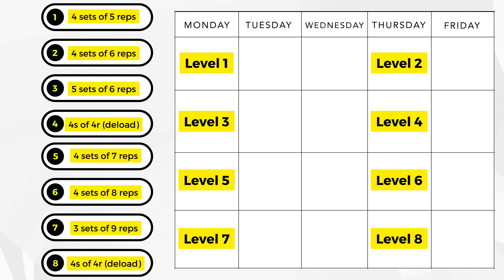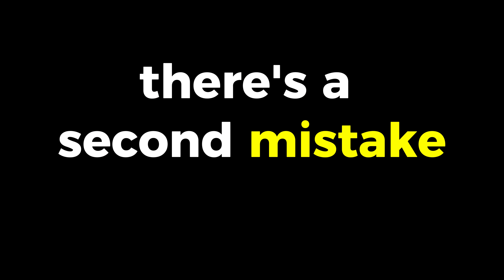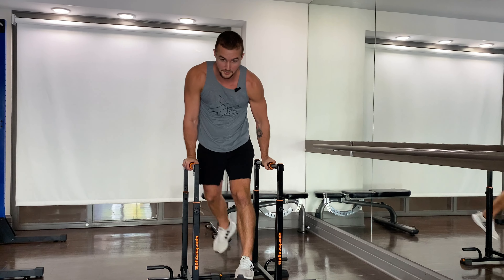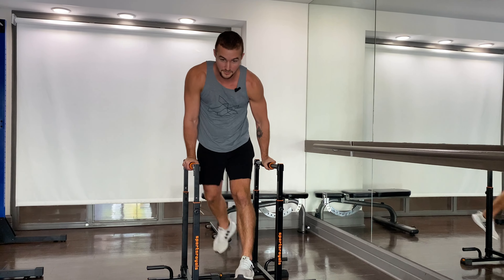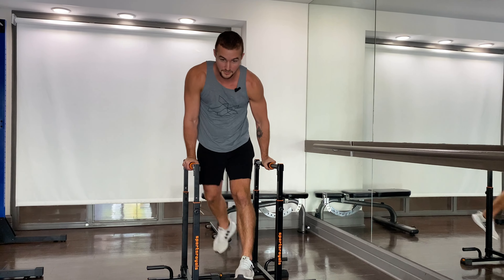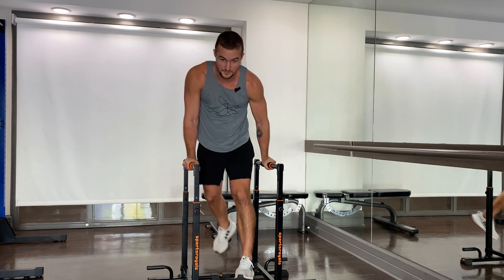I Blew My SIX PACK with This Abs Exercise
The L Sit: this calisthenics abs exercise built my six pack! Use these 5 calisthenics exercises and progressions to achieve the L sit and grow a shredded six pack abs🔥In this calisthenics tutorial, we'll cover the best L sit progressions, how to L sit, 3 mistakes to avoid, and much more. This is perfect for your calisthenics workout, abs workout, six pack workout, or core workout to build a lot of muscle (even at home)!

⌚️Timestamps:
00:00 The L-Sit
00:18 Fat Loss Hack #1
00:24 First L-Sit Progressions
00:40 Mistake #1
00:52 Programming
01:02 Mistake #2
01:26 Fat Loss Hack #2 and #3
01:42 Mistake #3
01:53 Last L-Sit Progressions
02:06 Oh, one last thing...